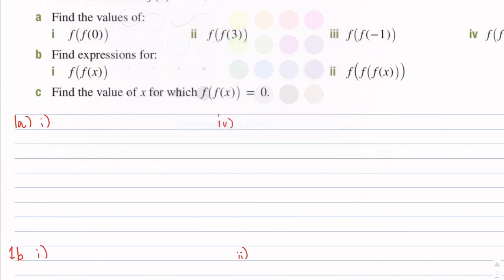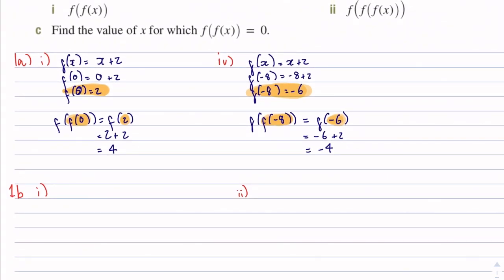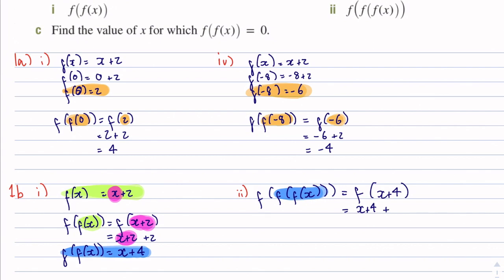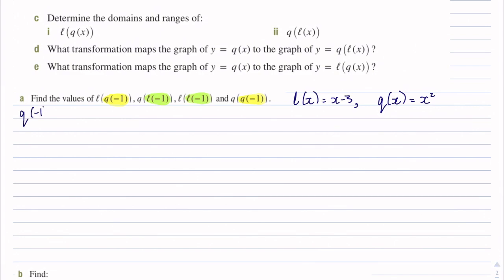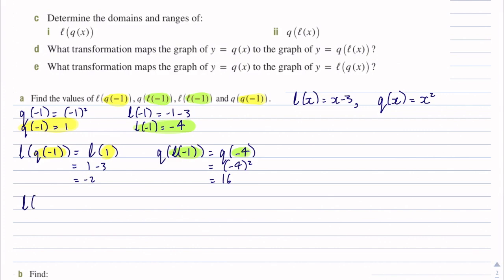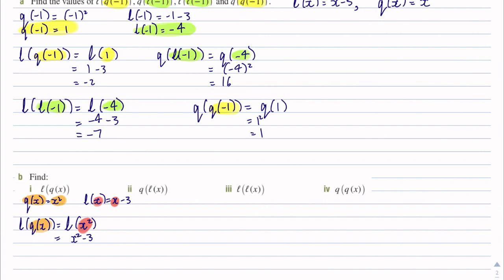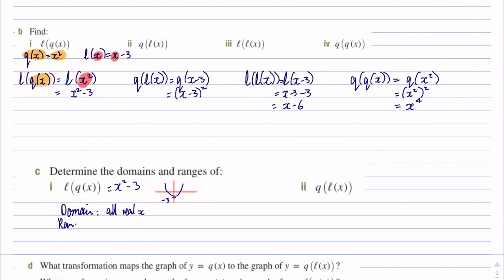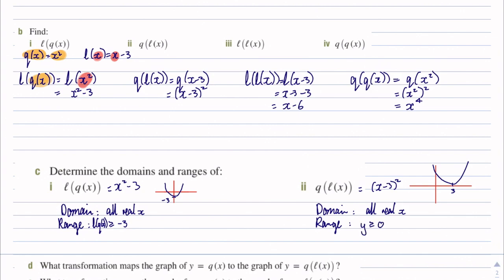2020 Year 11 Adv Ex 4e Q1, 6 (both)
This video is about 2020 Year 11 Adv Ex 4e Q1, 6 (both)